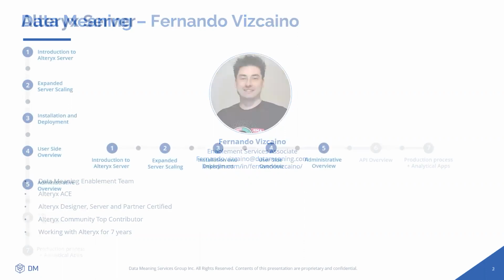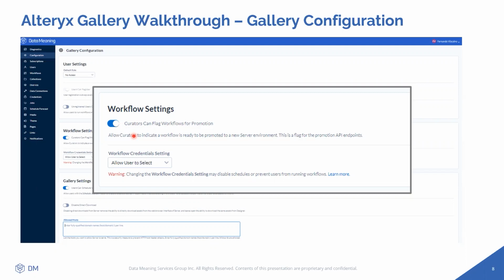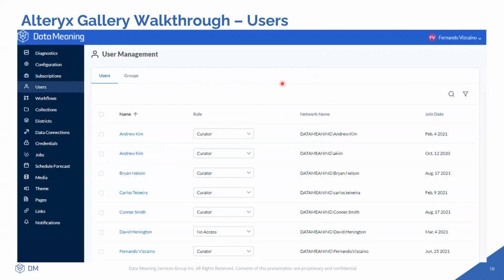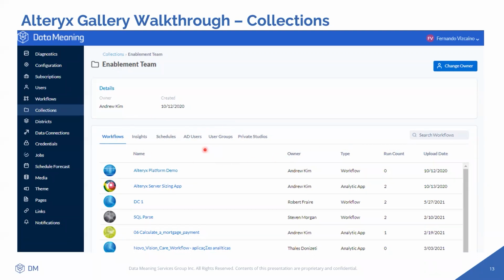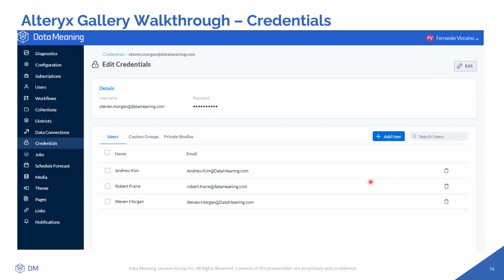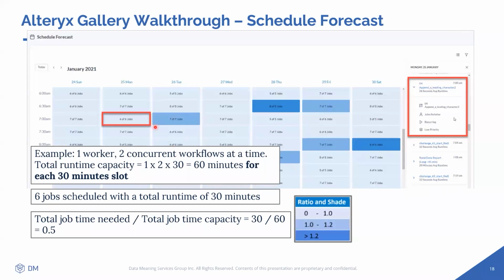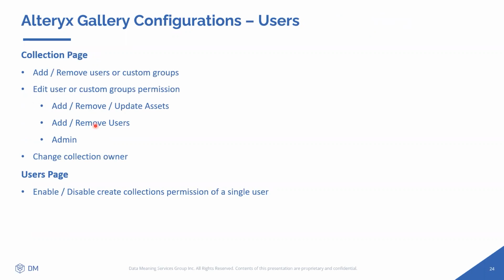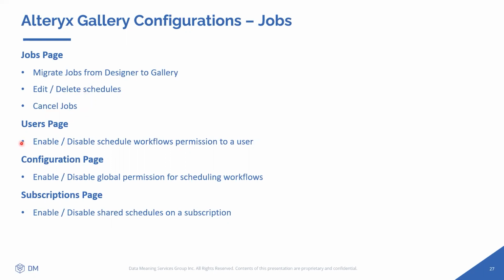Alteryx Server Webinar Series 2021 | Gallery Administrative Overview and Best Practices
This video is from our 7-part Alteryx Server Webinar Series.